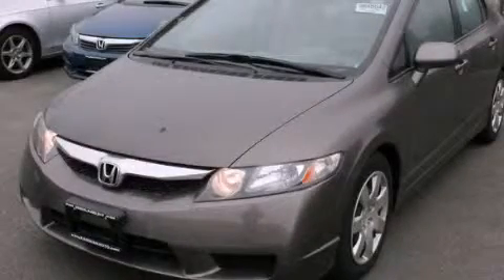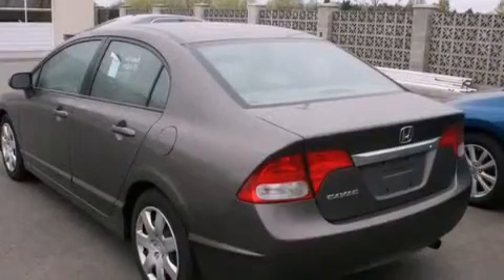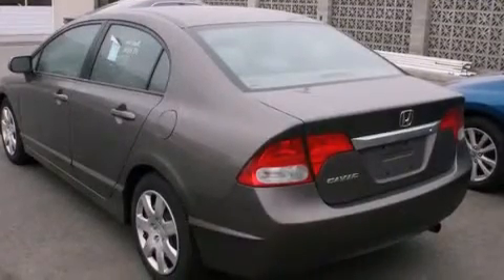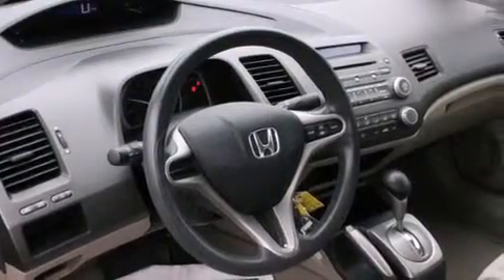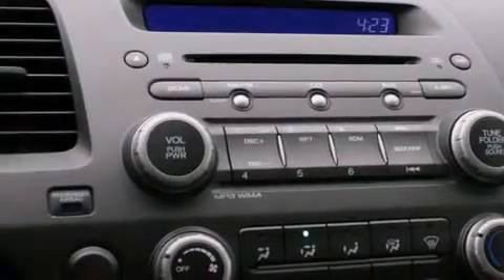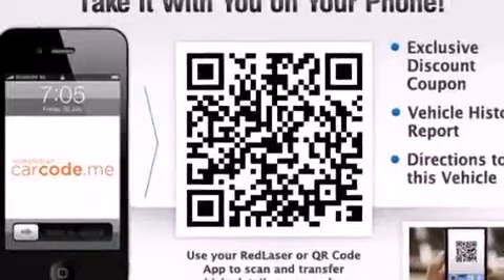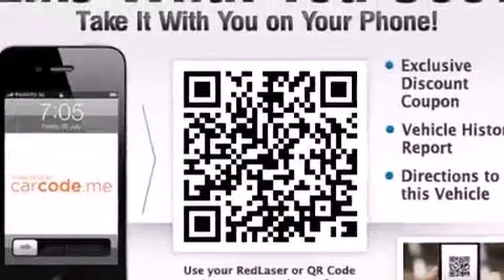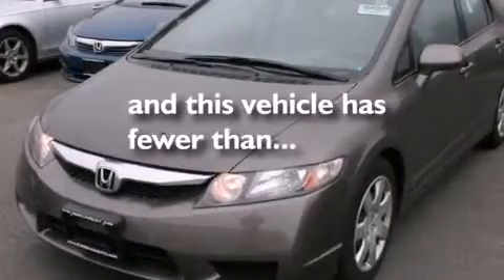2011 Honda Civic Burlington WA 98226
We've been honored to serve the Burlington WA area , we promise that your experience at our dealership will exceed your expectations ! Year : 2011 Make : Honda Model : Civic Engine : 1.8L 4Cyl Trans . : 5 Spd Automatic Exterior : Gray Miles : 31,176 Interior : Beige Sims Honda 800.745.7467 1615 S. Goldenrod Road Burlington , WA 98233 Pre-Owned 2011 Honda Civic Burlington WA